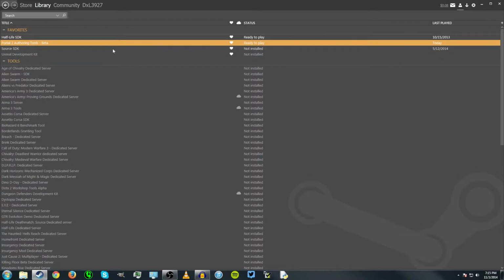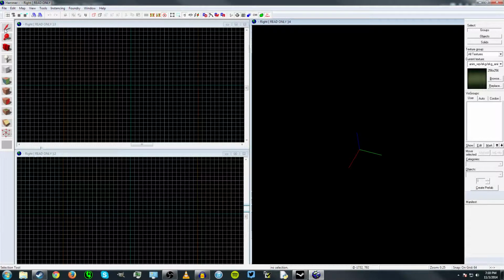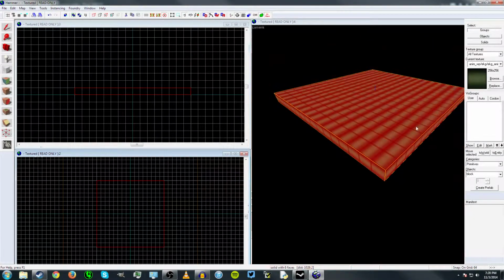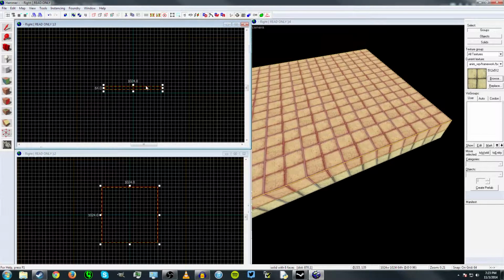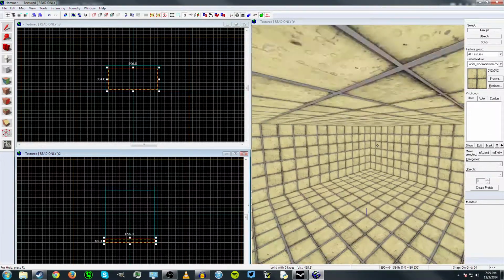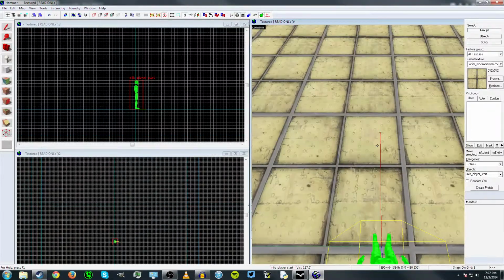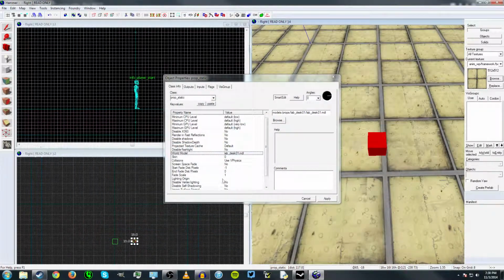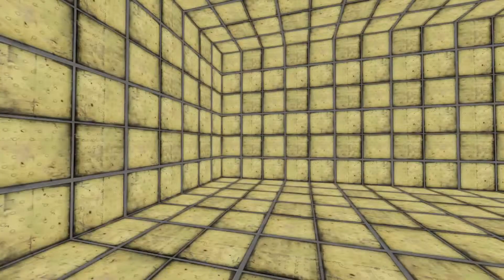Basics of Hammer - Intro to Hammer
An ultra-basic introduction to the fundamentals of the Hammer World Editor and the Source Engine. Questions and feedback welcome.